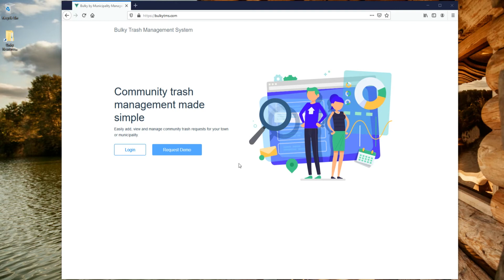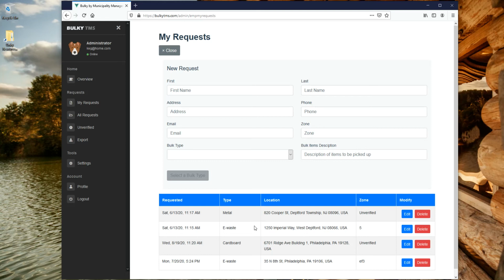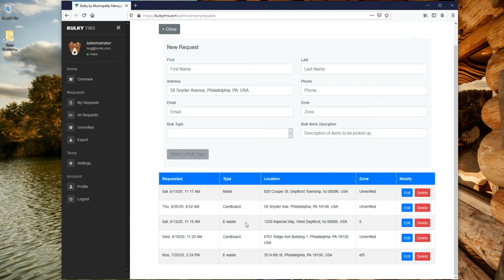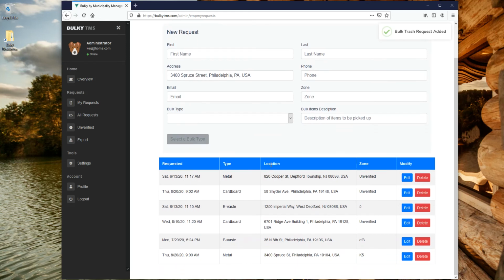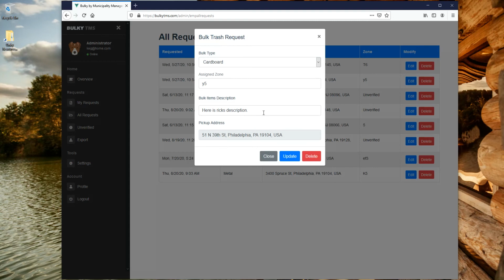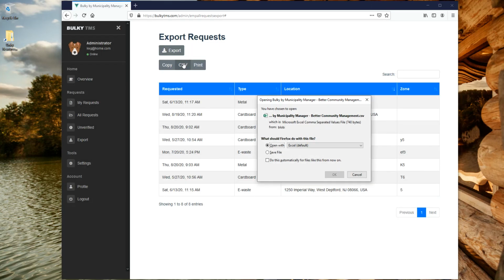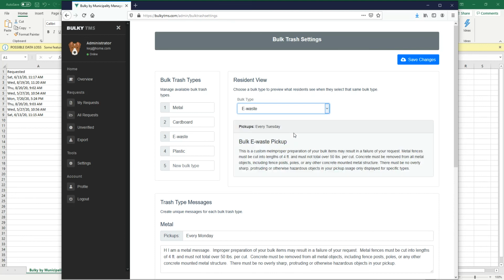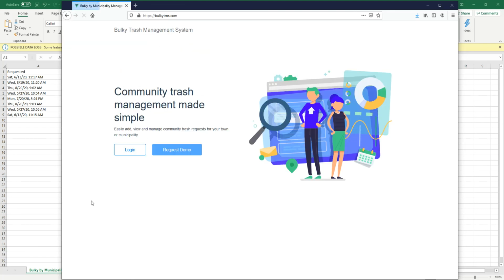BulkyTrash Management System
A brief video going over the basics of the Bulky Trash Management System.